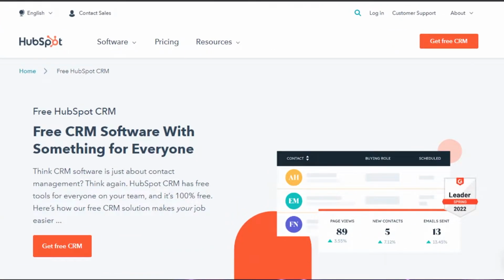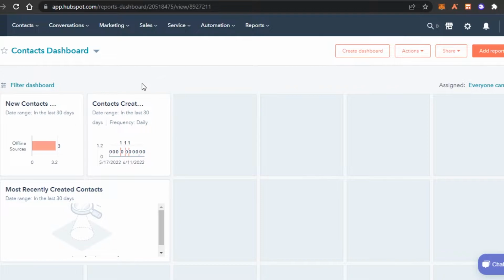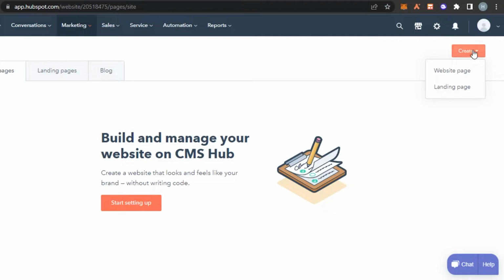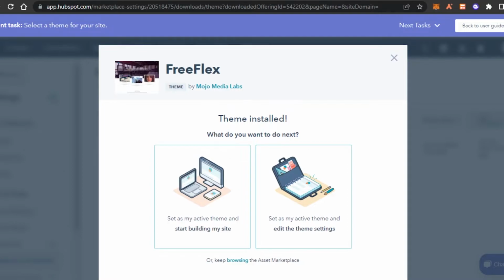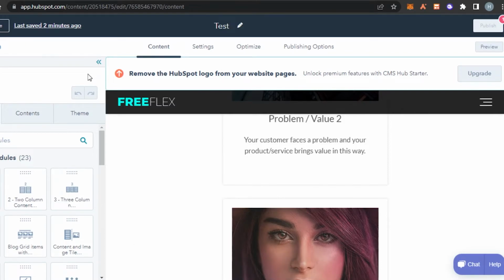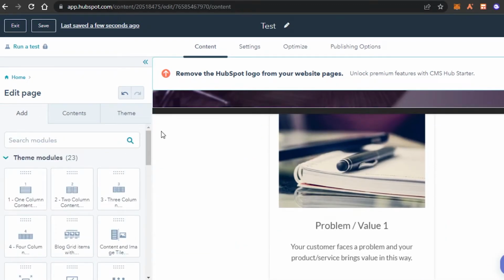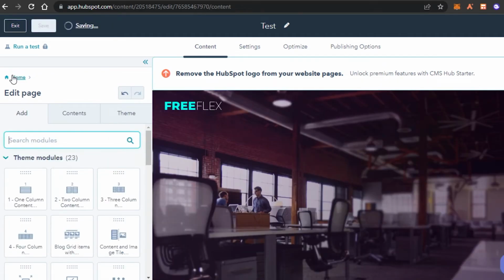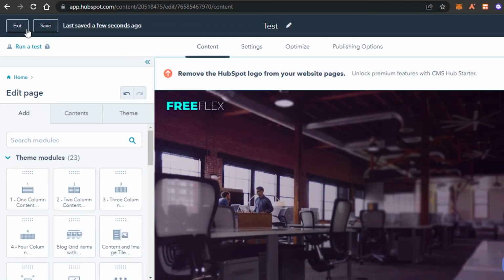How To Make A HubSpot Website | Step By Step Tutorial (2025)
In this video I show you How To Make A HubSpot Website. This is super easy and learn to do it in just a few minutes by following this helpful tutorial.